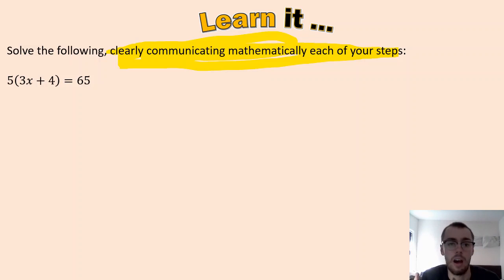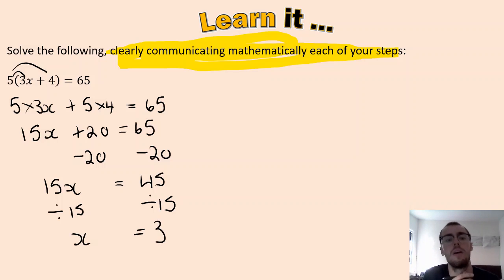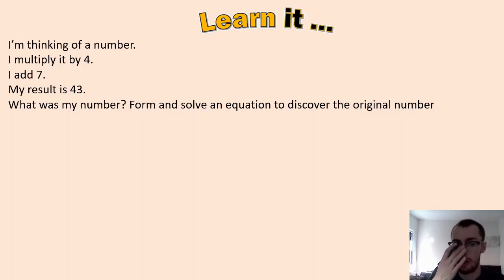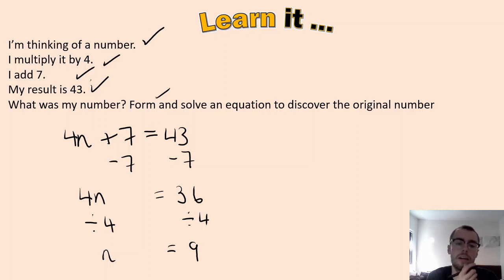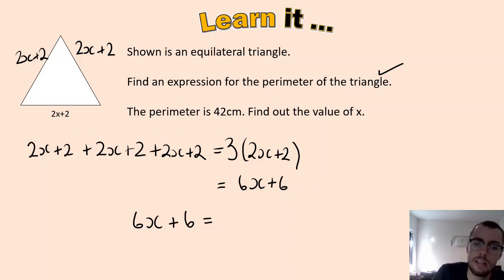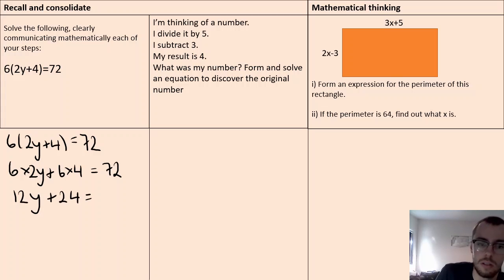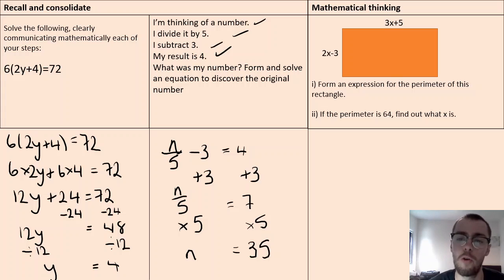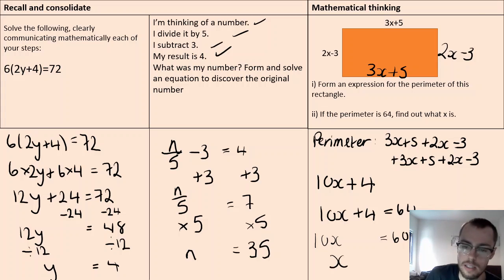10MA2: Quarantine Lesson 1 (Part 2) - Solving Equations Review